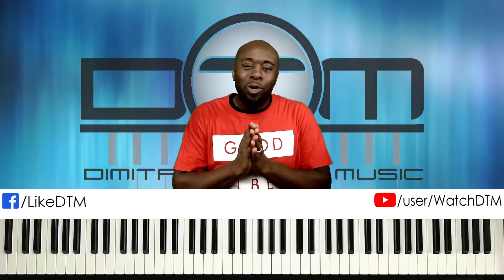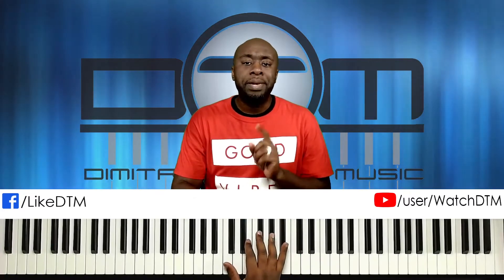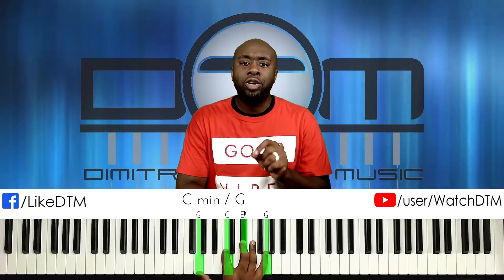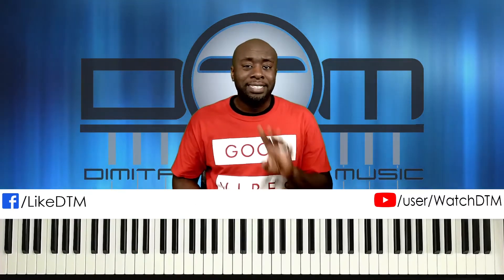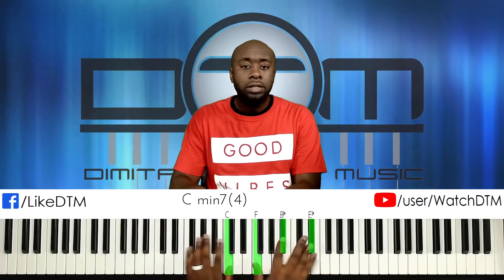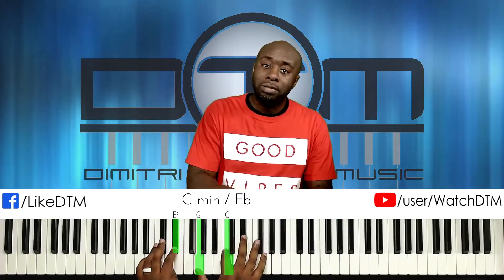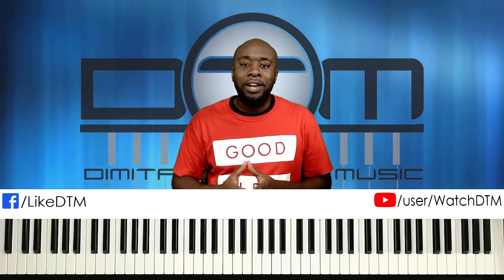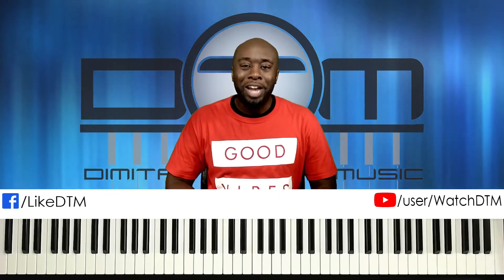DTMPatternsAndProgressions Pro "Over the 1" AbMaj Progression DimitriTurnerMusic IG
I wanted to share a nice, pro-level Ab progression that I like to execute every now and then!

Check out my Patterns & Progressions playlist on my channel for more professional melodic & harmonic ideas to elevate your keys play!

1on1 Zoom Hour with Dimitri (Instruction/Song breakdown/etc) - $75/hr
Need a Custom Piano Tutorial Video to learn a song - Starting @ $100/song (price dependent on song difficulty and delivery time)